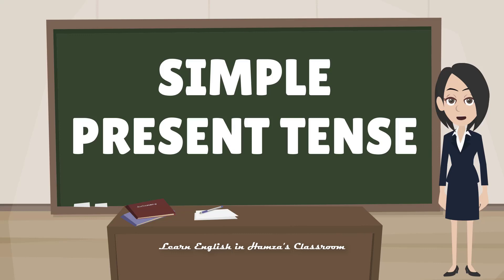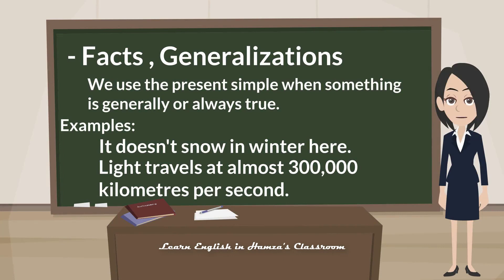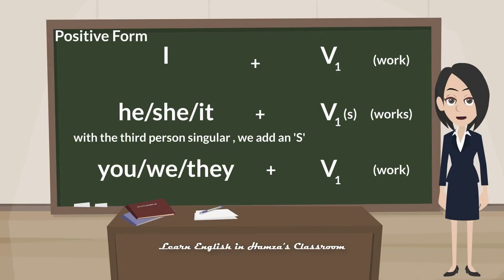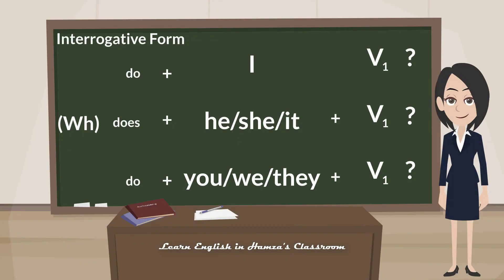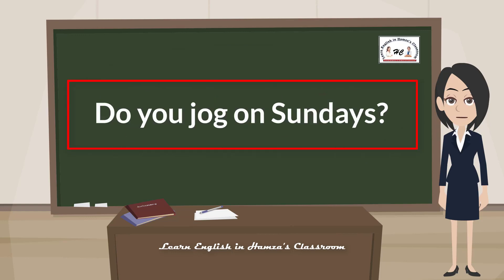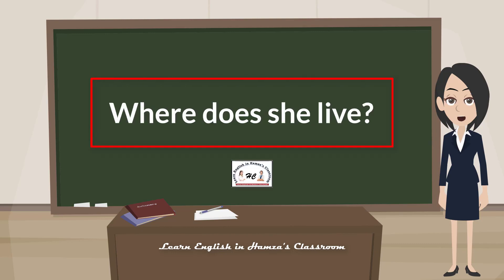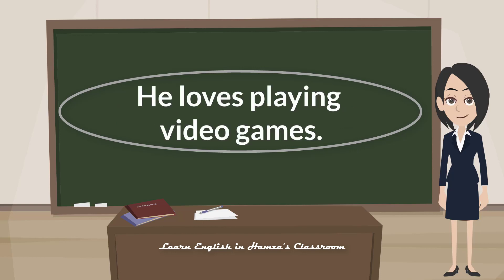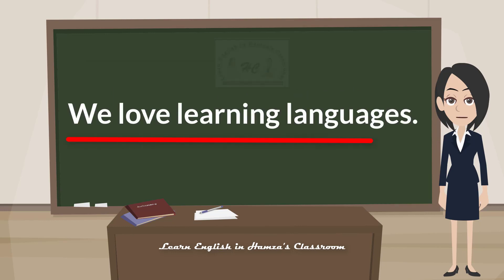Simple Present Tense | English Grammar Lesson | English Tenses